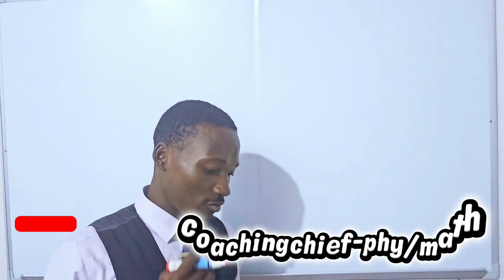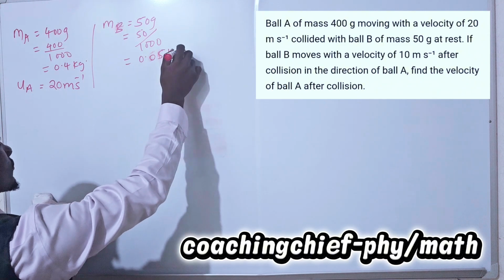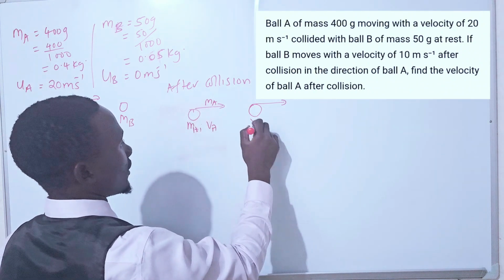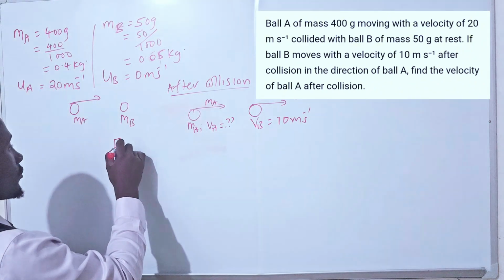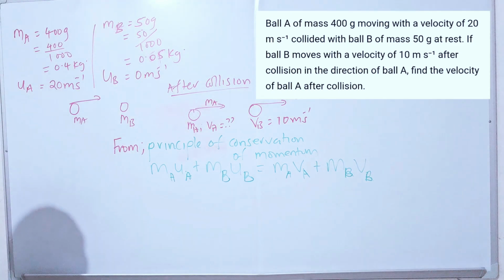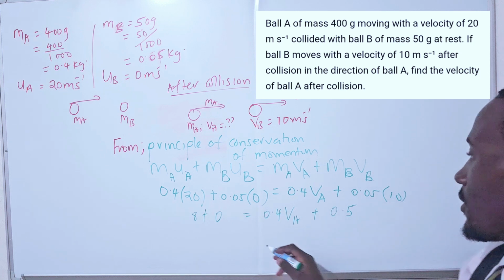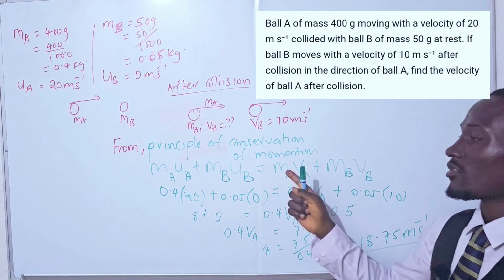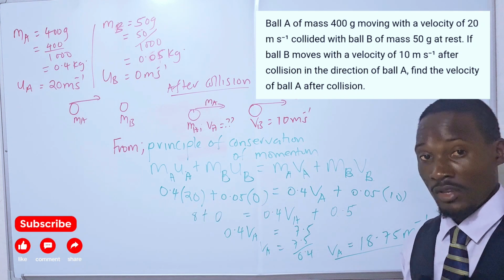⚡ Title💥 ELASTIC COLLISION! | 🚀 Step-by-Step Worked Example | Physics Made EASY! 🧠📚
🎯 Description

💥 **What REALLY happens when two objects collide?** Let’s find out! 🚀

In this exciting **step-by-step worked example**, we tackle an **ELASTIC COLLISION** problem and show you exactly how to get the answer using **conservation of momentum** ⚖️ and **conservation of kinetic energy** ⚡.

✅ Identify the information given in a collision problem
✅ Apply the correct elastic collision equations
✅ Solve for the final velocities 🔢
✅ Follow the calculation step by step

🔥 **Perfect for Physics students preparing for tests, exams, and assignments!**

🎯 **Watch. Learn. Solve. Master Physics!** 💪📖